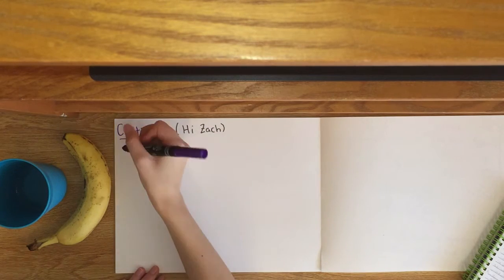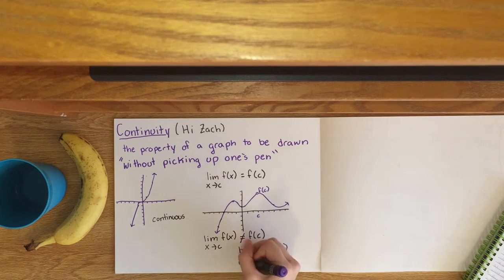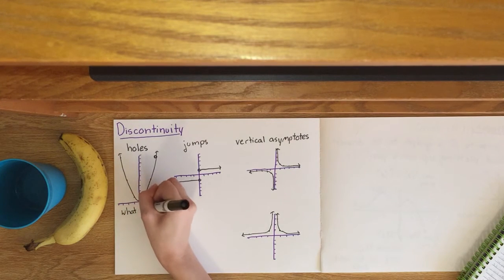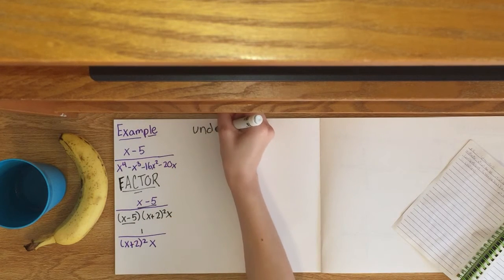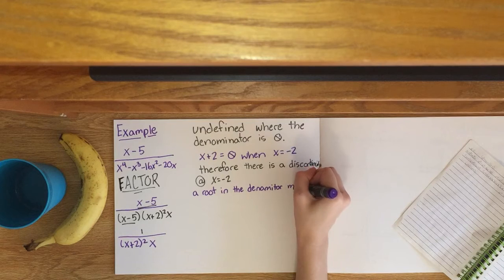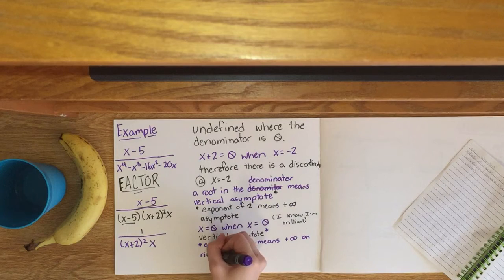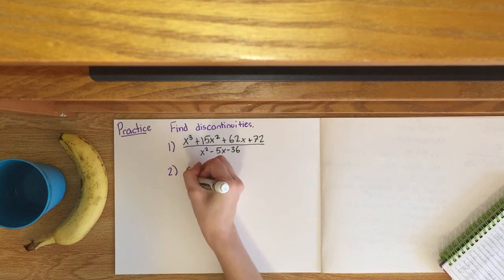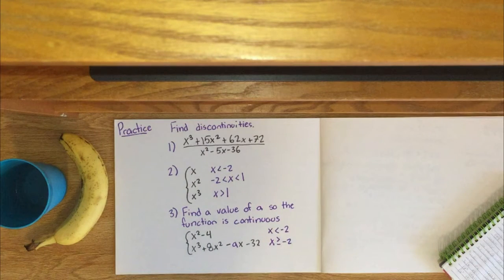Continuity and Discontinuity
I'll be honest, this isn't my best work and I might remake it on some future date. But in the meantime, enjoy the continuity video. I'll post solutions for the practice questions in the next week.